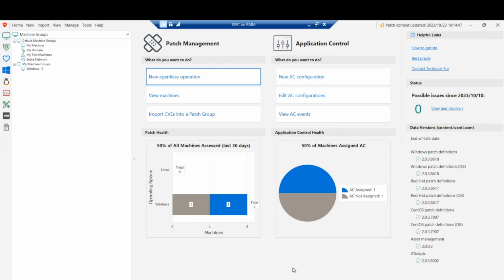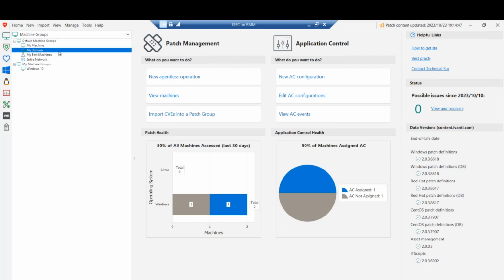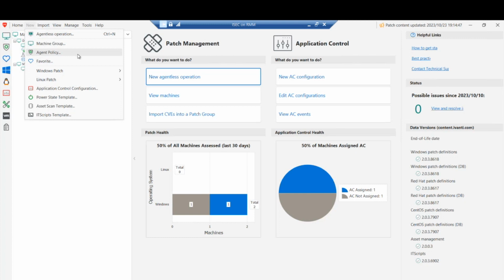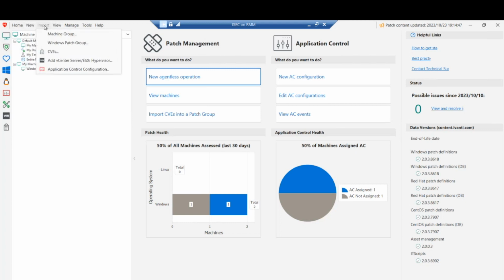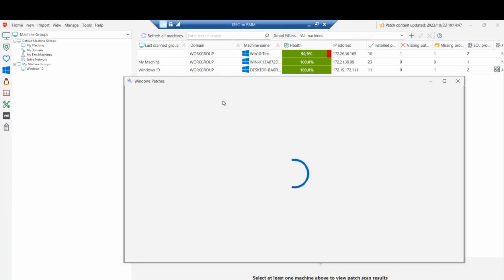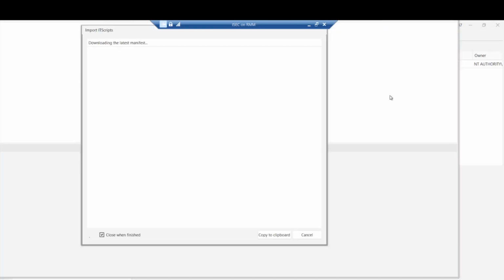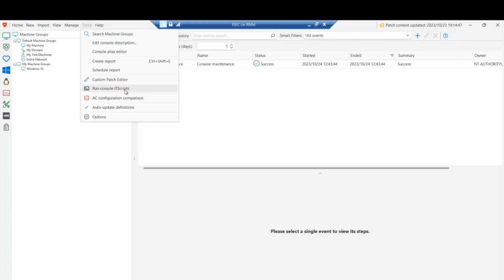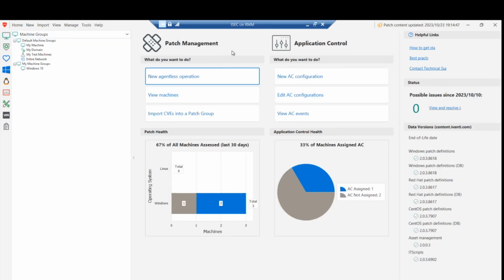Ivanti Security Console Overview with Blue Turtle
Welcome to Blue Turtle's YouTube channel! In this instalment, Ryan Martin, Product Manager for Ivanti at Blue Turtle, introduces us to the powerful world of Ivanti Security Controls. Watch as we explore the Ivanti Security Controls console, a comprehensive on-premise patch and remediation solution.

🔒 What's Inside Ivanti Security Controls?
Discover the dual components of Ivanti Security Controls: the Patch and Remediation Engine and the Application Control Functionality. Ryan walks you through the configuration items, providing a high-level overview of the console and its capabilities.

🌐 Console Navigation and Functionality
Learn how to effortlessly navigate the console, from configuring new agents to viewing machines in your environment. Whether it's importing CVEs from a vulnerability scanner or managing application control policies, Ivanti makes it easy to keep your system secure.

🔍 Machine Groups and Scanning Options
Explore the versatility of machine groups, allowing you to scan devices based on specific criteria. Ryan guides you through the process of setting up machine groups for various purposes, ensuring effective patch management and vulnerability assessment.

🔄 Scheduled Tasks and Reporting
Discover how Ivanti Security Controls simplifies your tasks with scheduled console tasks, maintaining database health, and generating reports. Gain insights into machine status, patch health, and application control policies to keep your environment secure.

🌐 Cloud Sync Server
Unlock the power of Ivanti's Cloud Sync Server, facilitating seamless communication for off-network devices without compromising security. Ryan highlights the benefits and features that make Ivanti Security Controls a robust solution for your security needs.

🛠️ Configuration and Customization
Get an in-depth look at the configuration options within Ivanti Security Controls. Learn how to customize your setup, from patch storage locations to email notifications, ensuring Ivanti aligns with your unique requirements.

🌐 Connectivity and Collaboration
Explore the connectivity options, including the Cloud Sync Server, Internet proxy settings, and REST API commands. Learn how Ivanti Security Controls facilitates secure communication and collaboration within your environment.

👥 User Roles and Access Management
Understand the role-based access control offered by Ivanti Security Controls. Tailor user roles to specific functionalities, enhancing security and ensuring that users only access what they need.

This video serves as an overview of Ivanti Security Controls, paving the way for deeper dives into patch management and application control in upcoming sessions.

🙌 Thank you for joining us on this Ivanti Security Controls journey!
We appreciate your time and look forward to sharing more knowledge and expertise in our upcoming sessions.